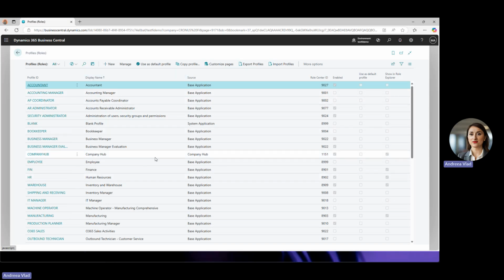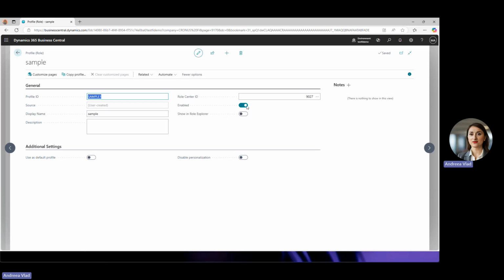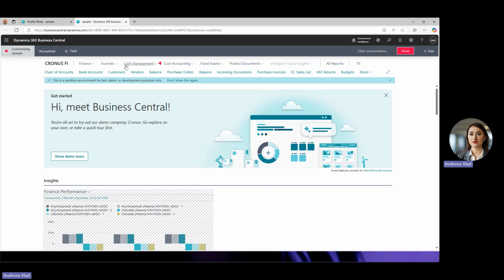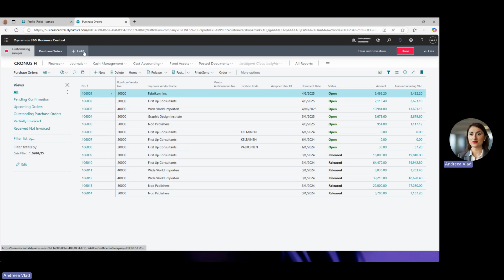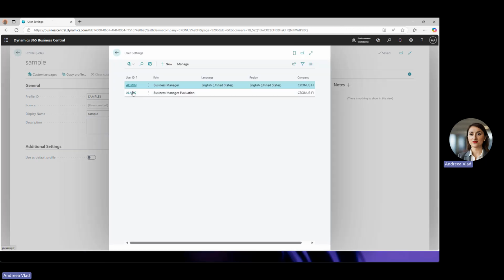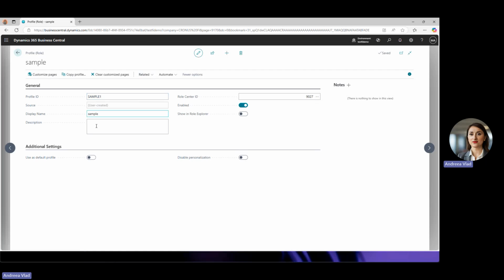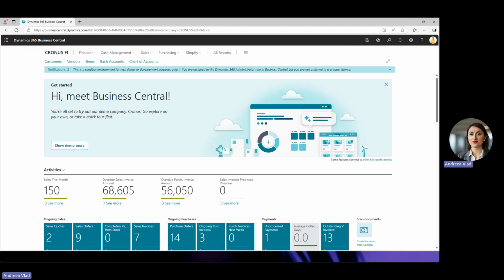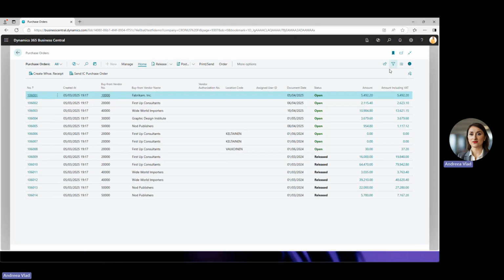Customising a Profile in Business Central